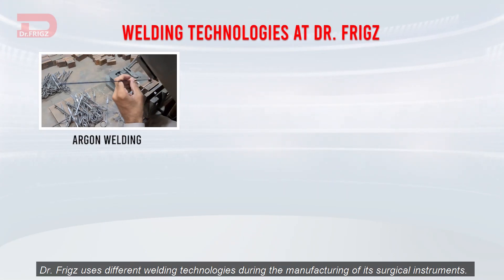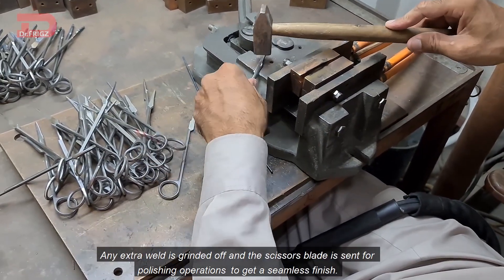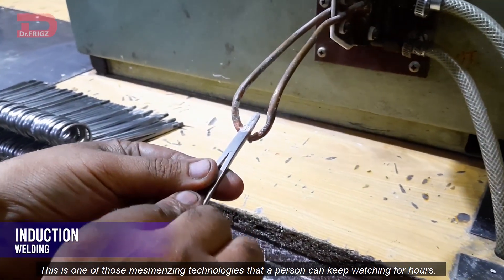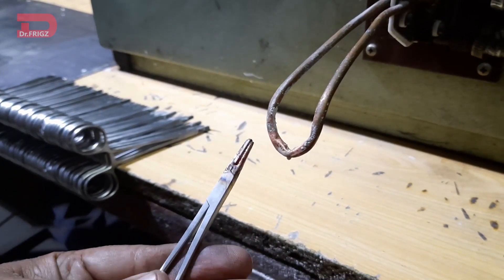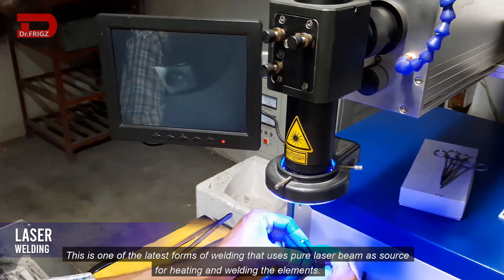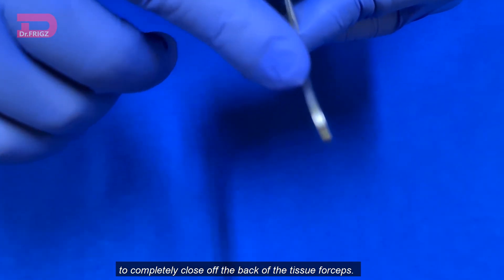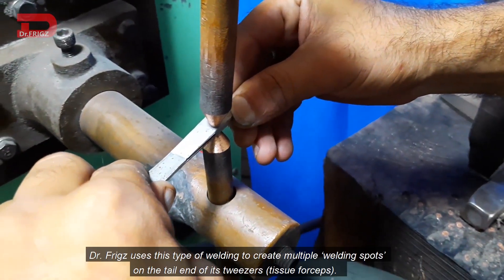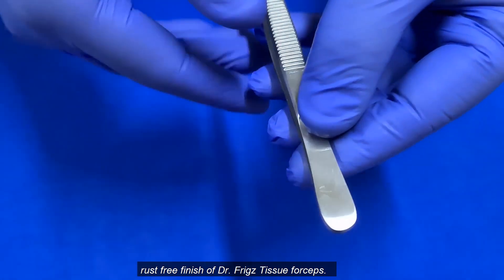Welding technologies at Dr.Frigz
An overview of the various welding technologies used at Dr. Frigz International.
Argon welding, Induction welding, laser welding and spot welding are primarily showcased in this video.